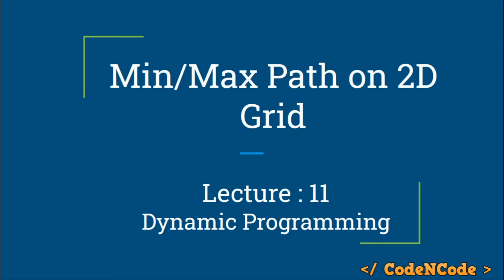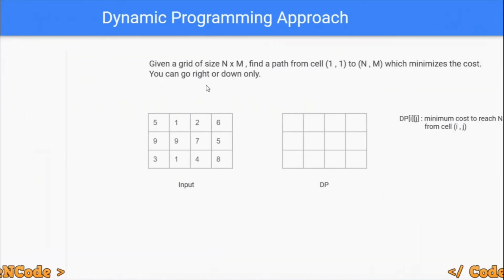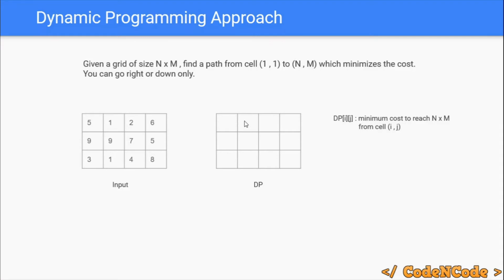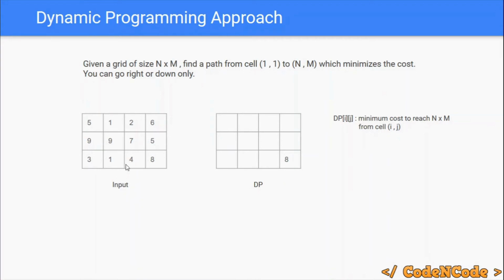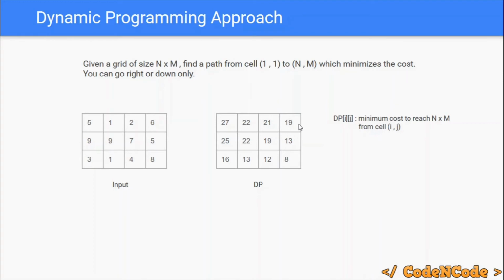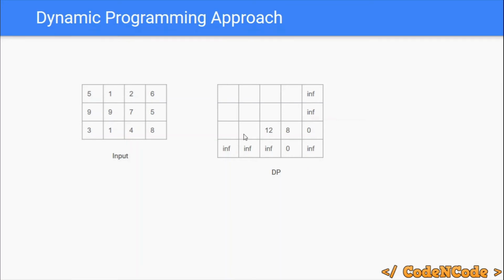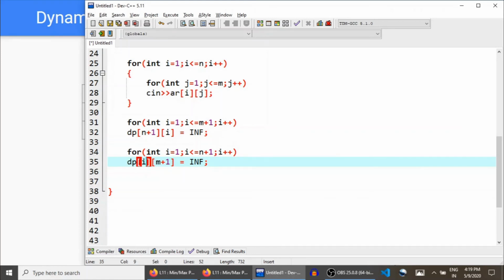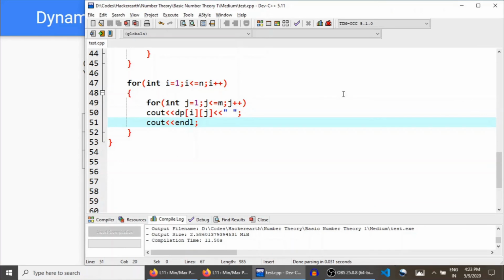L11 : Min-Max path queries on 2D Grid Part 1 | Dynamic Programming Part 1 | CodeNCode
In this lecture we will solve "Min-Max path queries on 2D Grid" problem using dynamic programming.